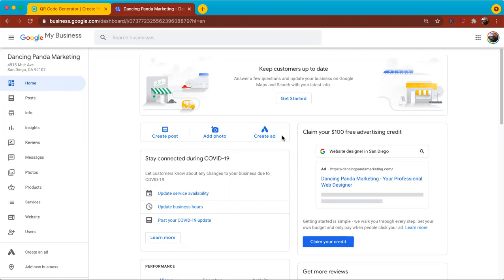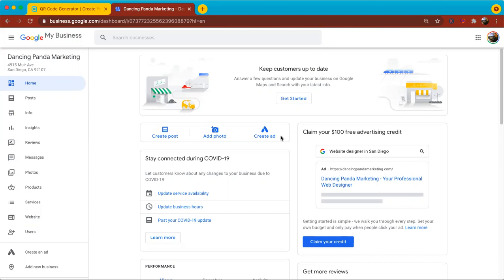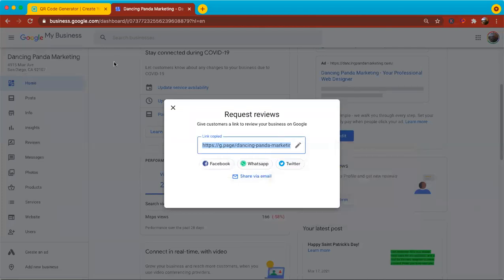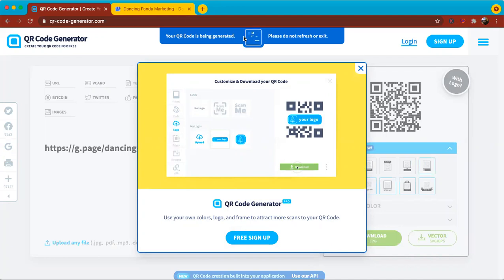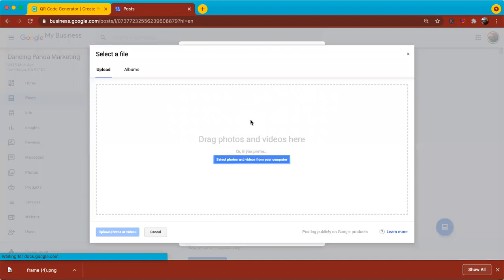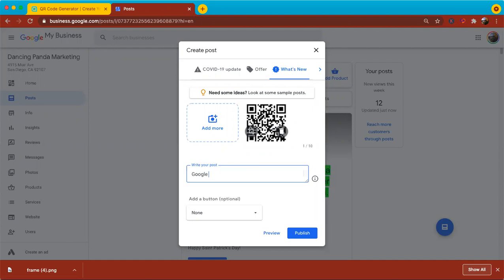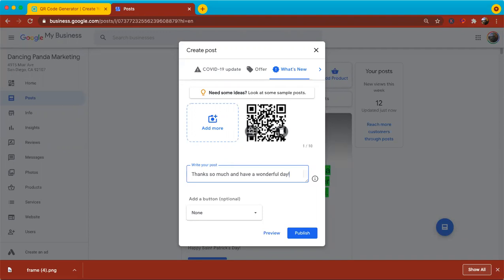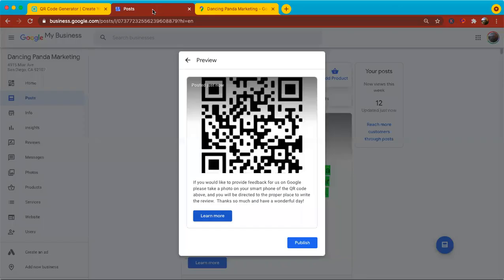A quick way to create content for a Google My Business Post and get more reviews as well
This video provides you with a content idea for a blog post for either your website or for Google My Business by publishing a QR code that will take the website visitor to a review page if they take a photo of that code on their smartphone